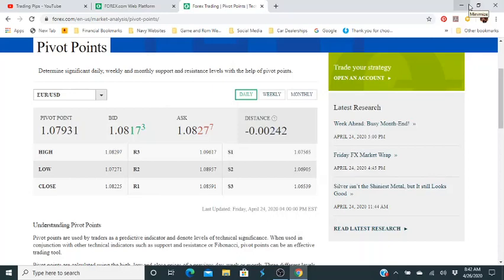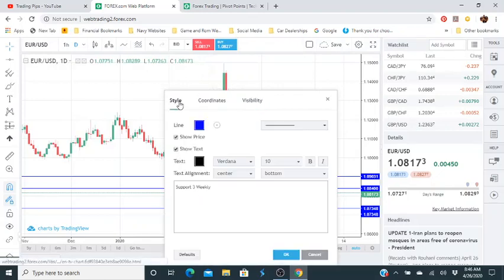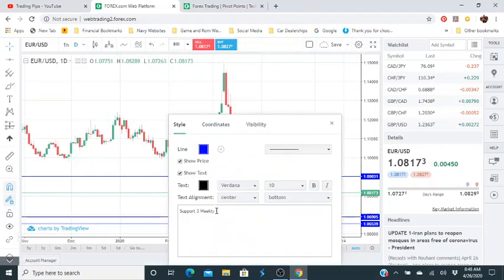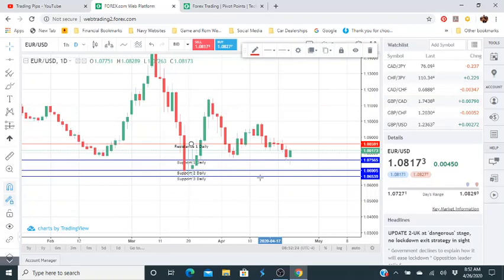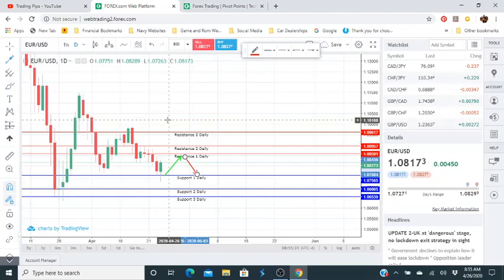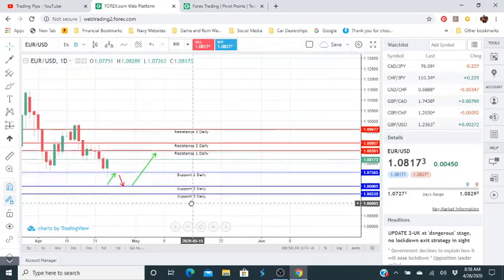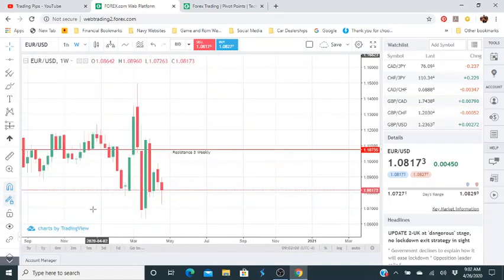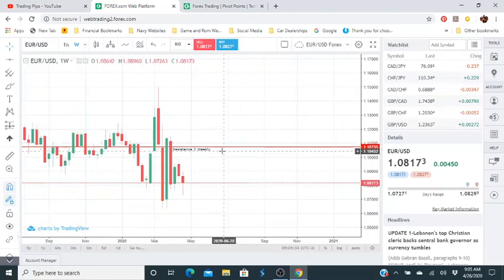How To Setup Support and Resistance Lines Using Forex.com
This video shows you an easy way to setup your Support and Resistance lines, using the Forex.com website.